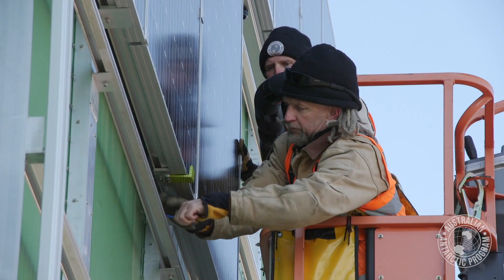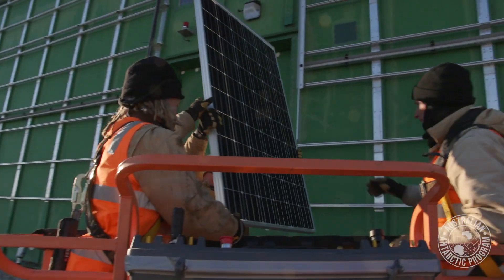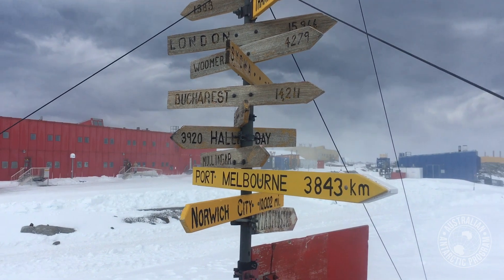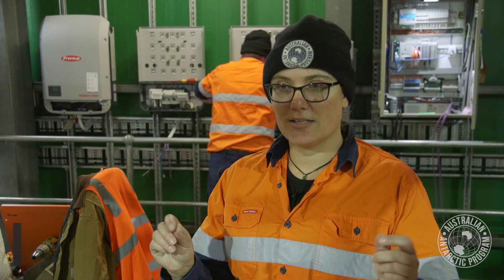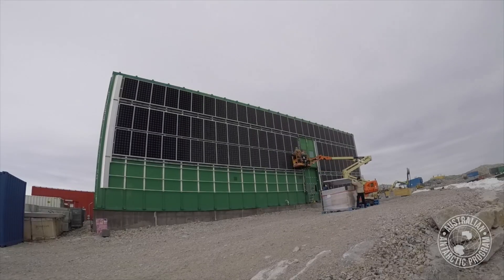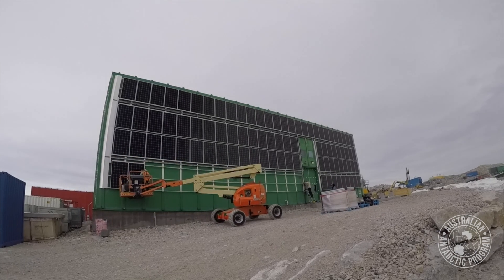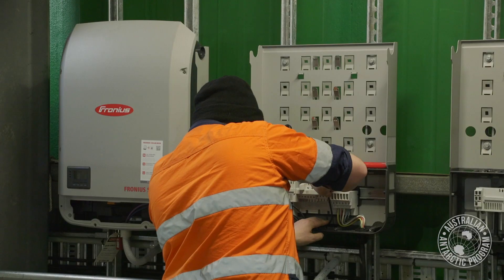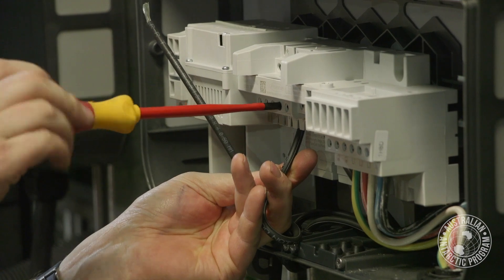Solar Panels at Casey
Energy generation at Casey research station has received a solar boost with the installation of 105 solar panels on the station’s green shed.

Thanks to a collaboration with Masdar the panels will provide 30 kilowatts of renewable energy into the station’s power grid over summer. The solar farm will reduce the stations’ reliance on diesel generators, cutting fuel costs and emissions.